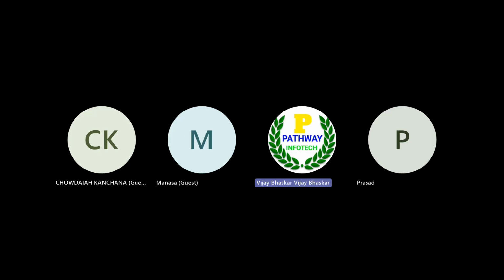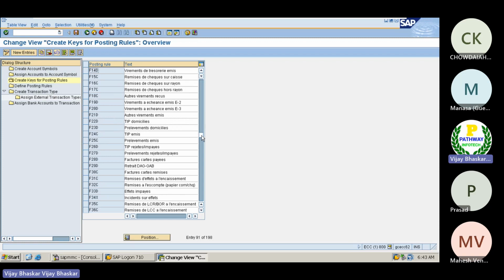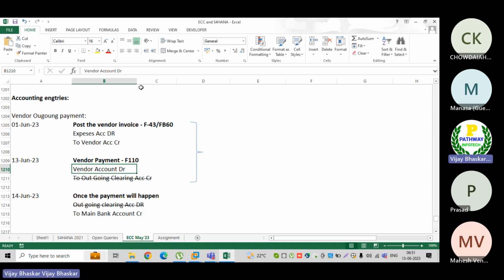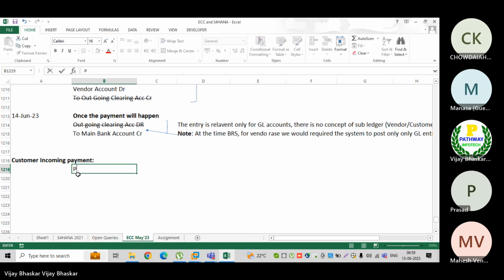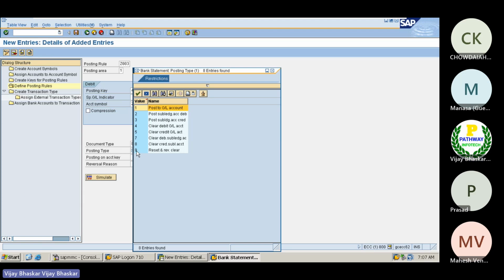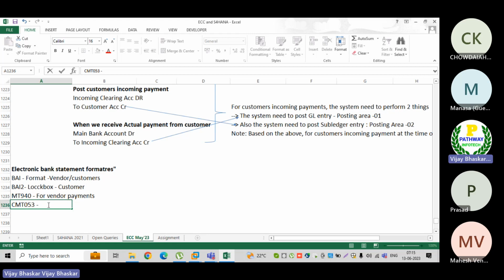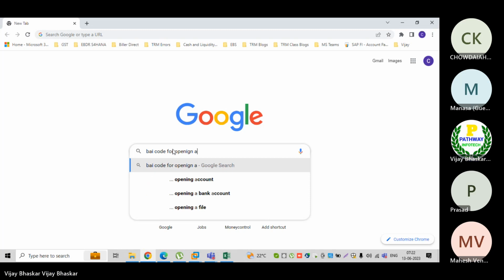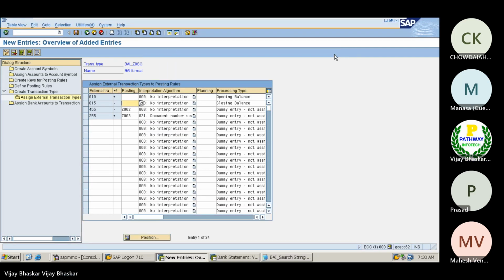SAP ECC FICO||POSTING RULES LOGIC|| WHAT IS EXTERNAL TRANSACTION CODE IN EBS|| SWIFT/ BAI CODES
SAP FICO||Accounts Payable Class-3||Vendor invoice posting||Outgoing payment||Manual Check Creation|| Display Check Register

SAP FICO|| Accounts Payable Class-02|| Ways to Create Vendor Master Data ||Dual Control for Vendor Master Changes|| Bank Key, House Bank & Bank Account Creation